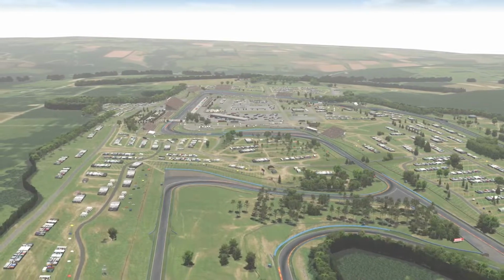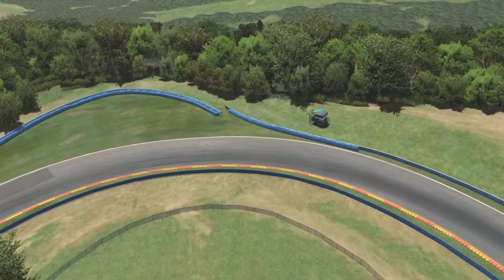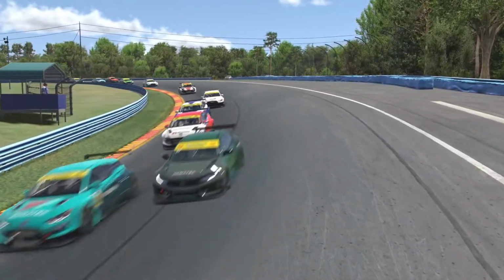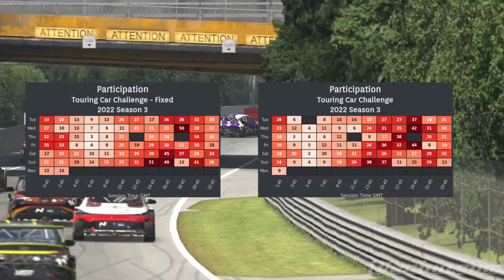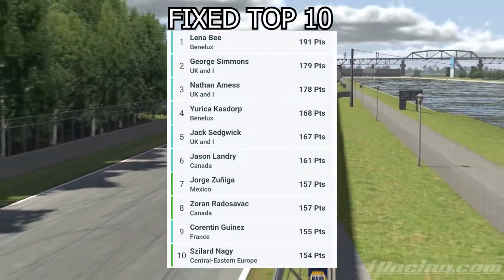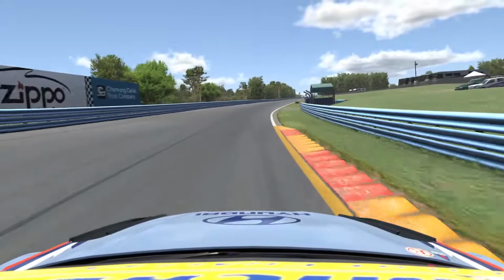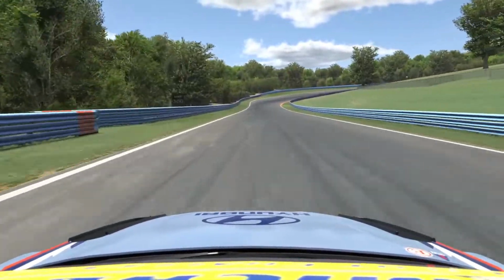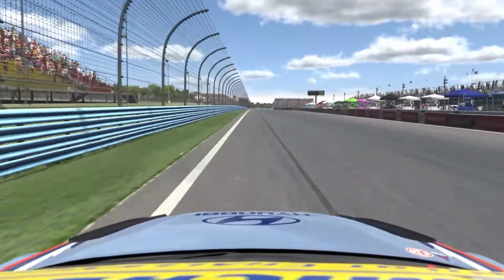Week 2 Preview & Track Guide - iRacing Touring Car at Watkins Glen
week 2 of the iRacing TCR series comes to Watkins Glen!

Computer Specs
RTX 3080
32 GB RAM
I7-10700k

Racing Specs
Fanatec Csl Elite base
Fanatec CSL pedels
Fanatec McClaren GT3 Wheel

49" ultrawide curved monitor at 240 Hz refresh rate